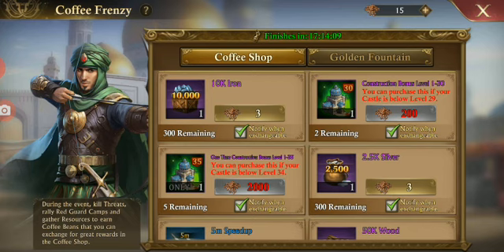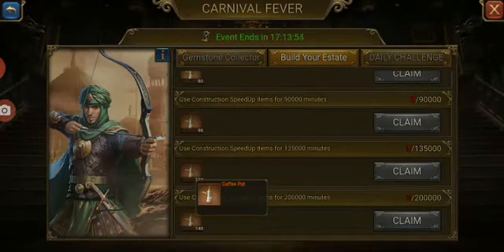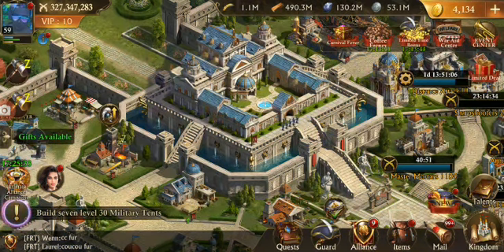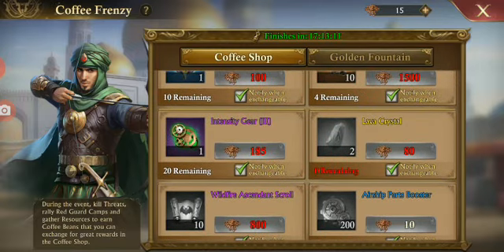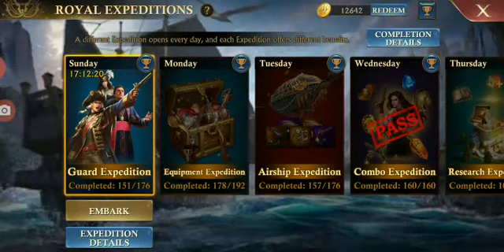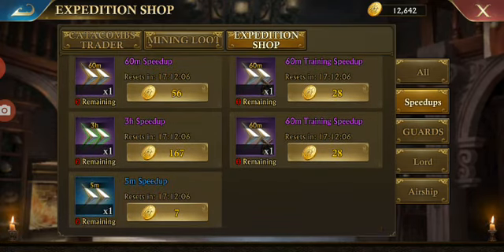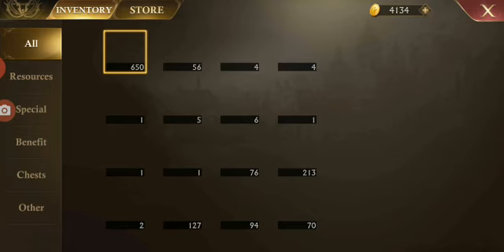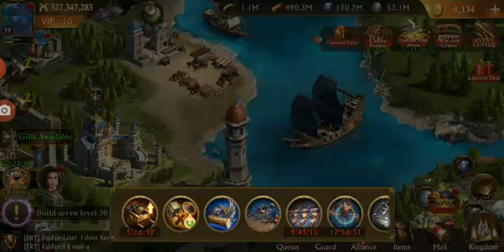Guns of Glory Coffee Frenzy 50% Event My Future Preparation Ideas + Blah Blah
Guns of Glory
5.8.0 Update